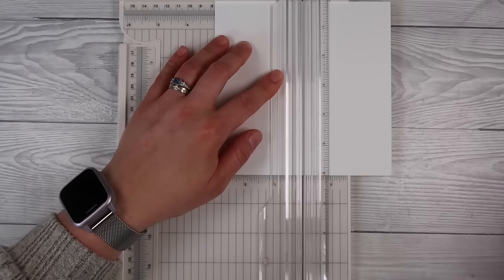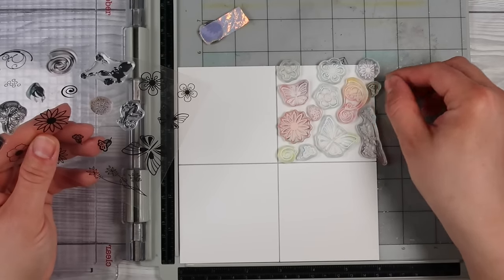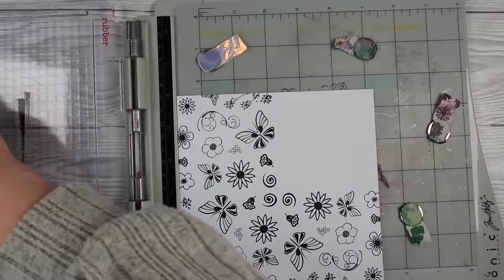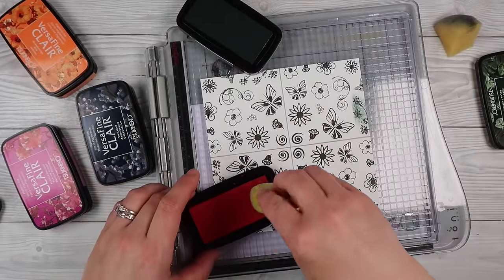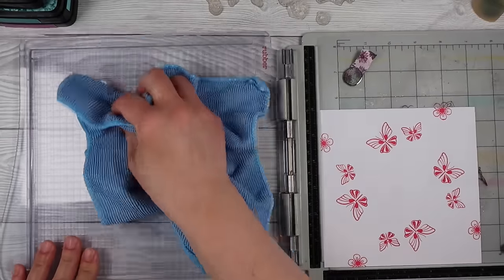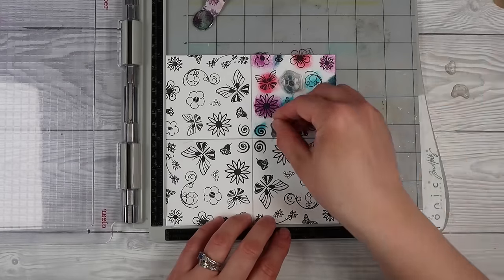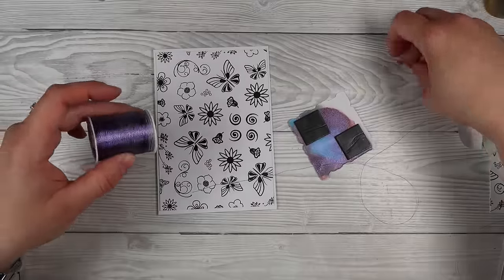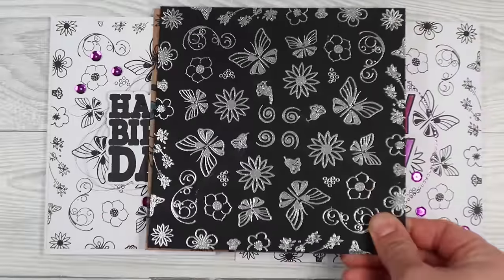🔥 Use Random Mini Stamps to Create Your Own Turn About Stamp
Do NOT miss this one!!! Do you want to create your own unique backgrounds, using up your stash??? This only takes a few minutes!

Stamp Platform

• Creative Expressions - Designer Boutique Collection - Clear Photopolymer Stamps - Breezy Elements

• Decorative Die and Photopolymer Stamp Set - Happy Birthday - Scrapbook.com

• WOW! - Opaque Collection - Embossing Powder - Bright White - Regular

• WOW! - Metallic Collection - Embossing Powder - Silver - Super Fine